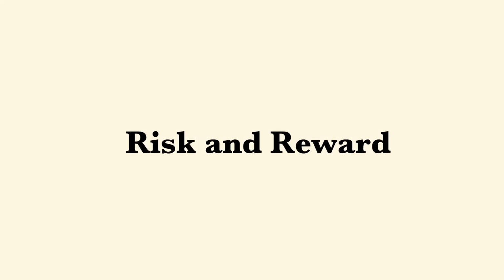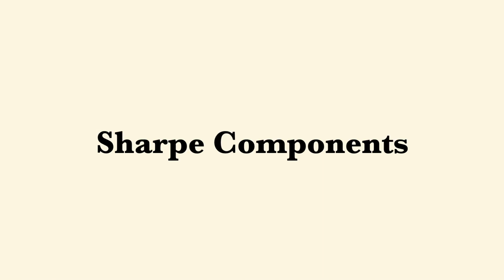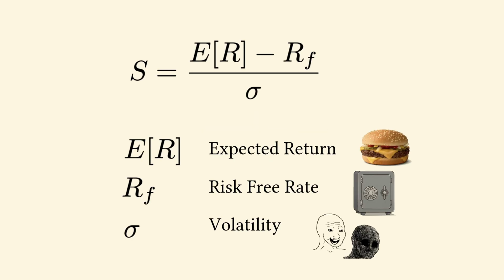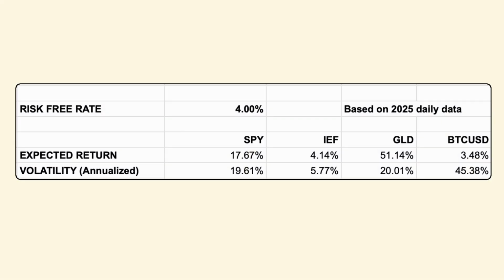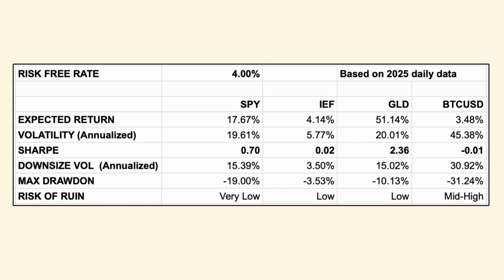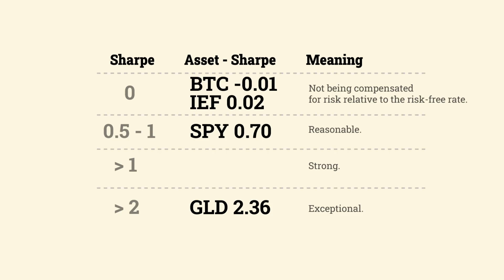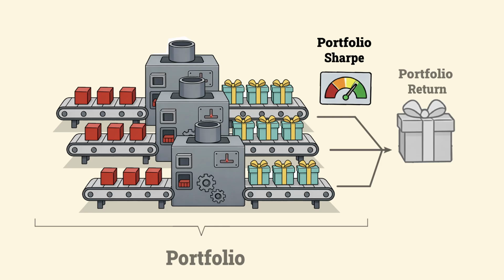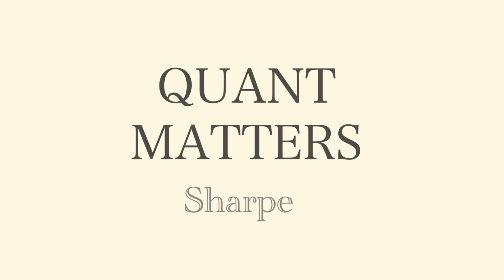Quant Matter Sharpe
The Sharpe ratio is one of the most widely used metrics in quantitative finance.

It measures how much return an investment produced relative to the volatility required to achieve it.

In this episode of Quant Matters we break down:

• The intuition behind Sharpe
• The components of the formula
• How to calculate it in practice
• How to interpret Sharpe numbers
• Why Sharpe is often used to evaluate portfolios and funds

Using real data from 2025, we calculate Sharpe ratios for a small basket of assets including stocks, bonds, gold, and Bitcoin.

By the end, you should have both an intuitive understanding of Sharpe and the practical tools needed to calculate it yourself.